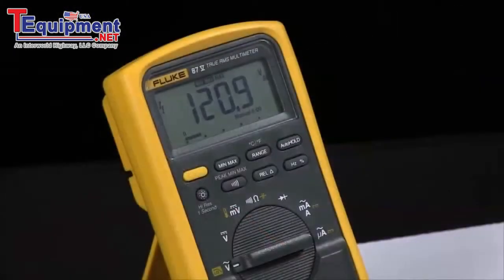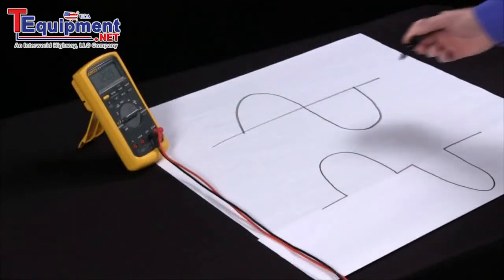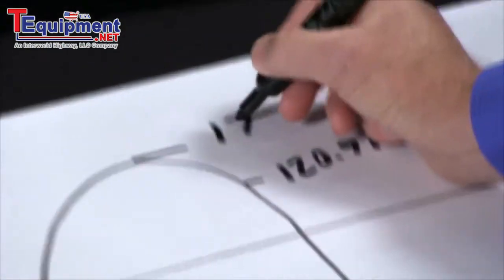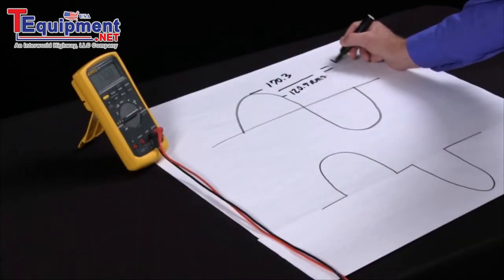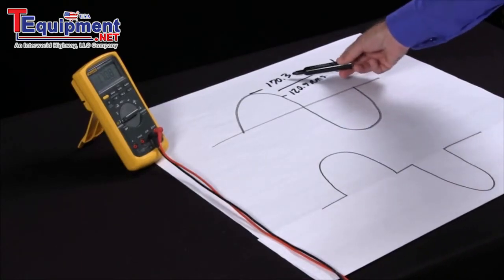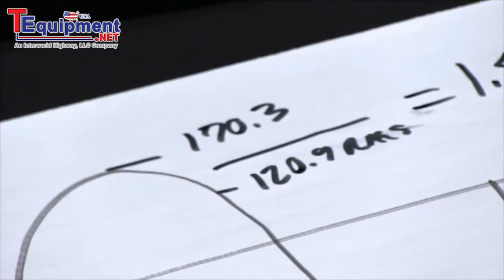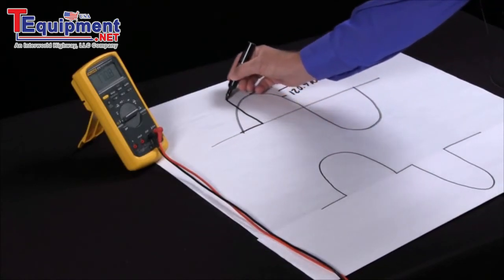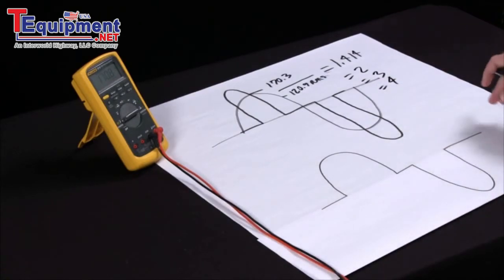How To Check Power Quality With A Fluke 87V Multimeter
The new Fluke 87V has improved measurement functions, trouble-shooting features, resolution and accuracy to solve more problems on motor drives, in plant automation, power distribution and electro-mechanical equipment.